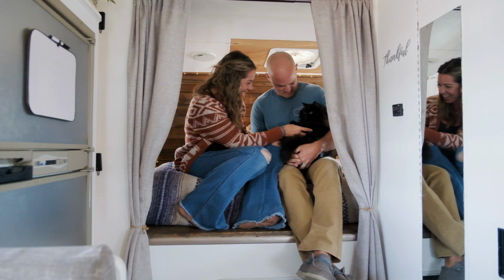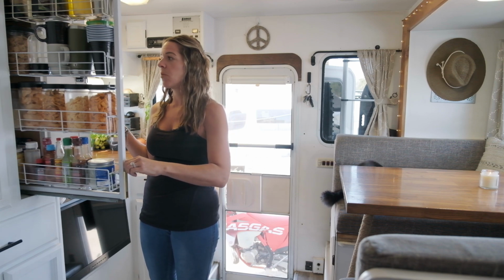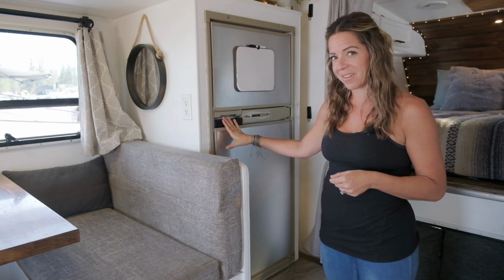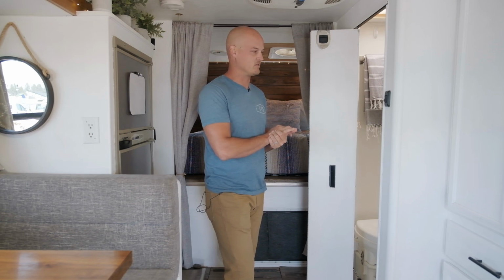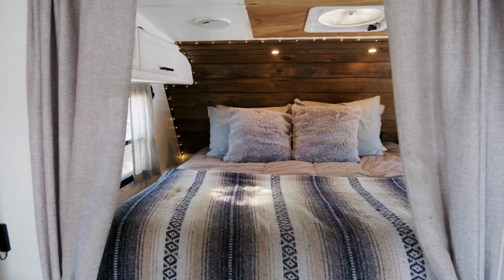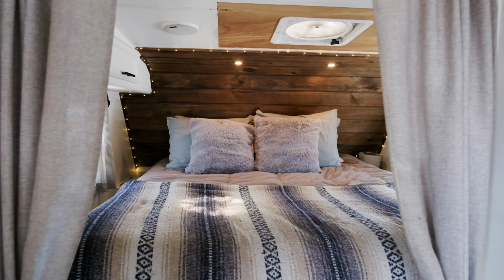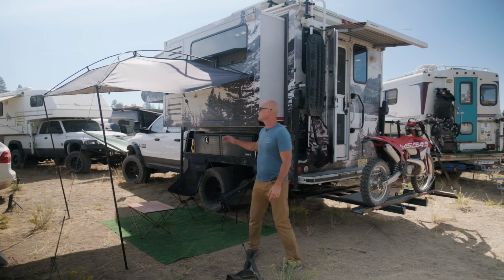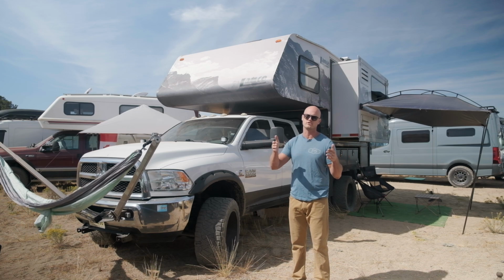Stunning Truck Camper RV Renovation w/ Full Bathroom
VIDEO DESCRIPTION:

Eric and Marisa hit the road over a year ago and have no intentions of ever slowing their wheels. They live full-time in a 2015 Ram 3500 combined with a 2005 Lance 981. This monster of a tiny home is loaded with all the essentials for a comfortable home and many upgrades to make it a sweet rig. Because they mounted the camper on a flatbed truck, they could use available space for heavy-duty toolboxes and other storage compartments.

There's a full wet bath with a Nature's Head compost toilet, a shower, and an adorable cat door for the kitty to get to the litter box. The kitchen has a stovetop with a flatscreen mounted underneath it and a bench seating the dubs as extra pantry space. This outdoor-loving couple also has a rack mounted on the back to store their dirt bike and sports gear when in season!

Shot by: @jonlucandjackie
Edited by: @jonlucandjackie

00:00 Introduction
00:38 Camper Kitchen
02:21 Camper Dinette
03:44 How/Why Nomad Life
04:36 Camper Wet Bath
06:02 Camper Pros and Cons
07:40 Camper Bedroom
09:03 Affording Nomad Life
10:37 Camper Exterior
13:43 Advice from Full-Time Nomads